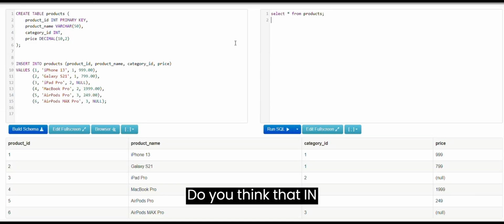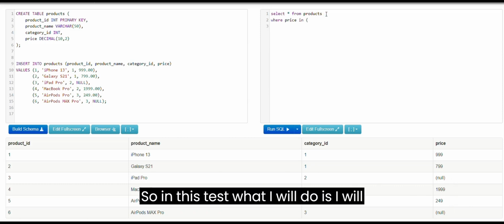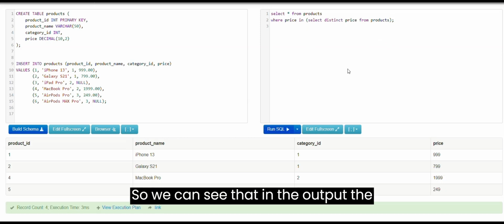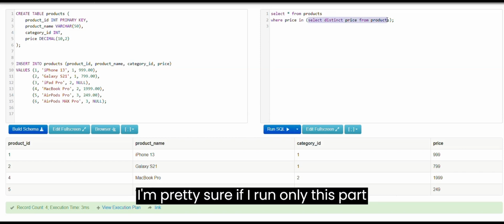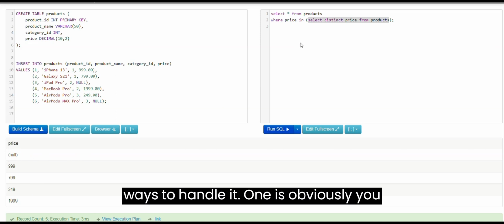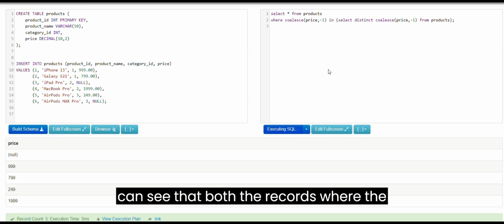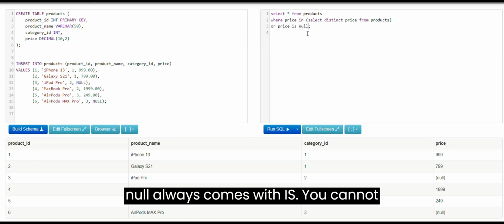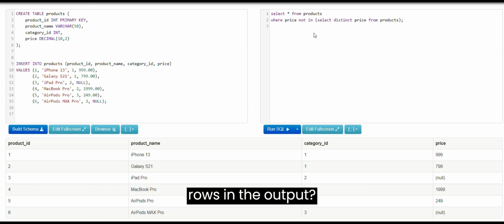SQL IN Clause with NULL Values: Why It Breaks and How to Fix It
Do you understand SQL but still cannot write SQL queries correctly ?
Are you afraid to switch jobs because of the SQL interview rounds or have you failed SQL Interview earlier ?
If you are someone who understands SQL and need more confidence to solve SQL queries correctly, I would like to share my recent online course especially created for you.

In this video, we will see if IN clause can handle NULL values coming from subquery.
Video Transcript:
00:00 Do you think that IN clause can handle null values in SQL? So let's do a quick test to confirm it.
00:09
I've created a table product with some dummy rows in it and there are two rows which has null value for the price column.
00:17
So in this test what I will do is I will run a subquery.
00:25
On this table to see.
00:27
If the IN clause handles the null values and returns the output, what do you think will be the output of this query?
00:35
So we can see that in the output the two rows are missing the row #3  and row number six where the price value was null.
00:43
So both the rows are missing.
00:45
It means that IN does not handle the null values.
00:49
So if there are null values coming, you will not see it in the output if you are using IN clause
00:54
I'm pretty sure if I run only this part select distinct price from products, I will see the NULL values also in the output.
01:03
So it means the list actually has null value.
01:06
however when we are using it as a subquery using an IN clause, it does not resulting the result with the value NULL.
01:15
So there are two ways to handle it.
01:17
One is obviously you can add a function like coalesce to give a default value to all the null values.
01:26
So I will add coalesce on both the sides and give minus one on both the sides so that it matches.
01:33
And when I run this query I can see that both the records where the value was null is now coming in the output.
01:39
If you don't want to use this approach, then another approach can be that you explicitly add a condition or price is null
01:49
null always comes with IS.
01:50
You cannot use any other operator rather than IS.
01:53
So if I run this query now, so you can see all the rows are in the output right? So these two ways you can use to handle null values in your SQL queries.
02:04
In does not support it.
02:06
Now my question to you is if instead of IN if I use NOT IN, do you think I'll see the rows in the output?